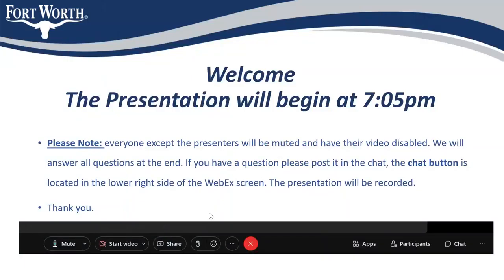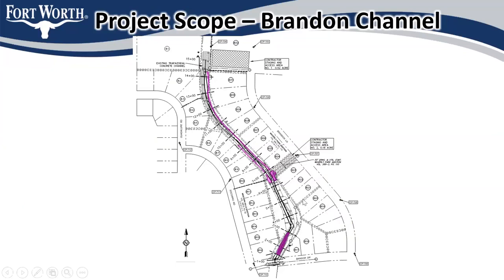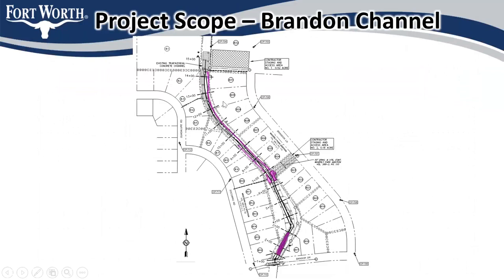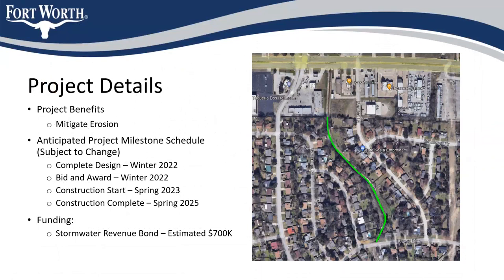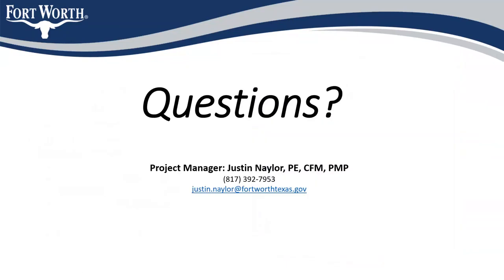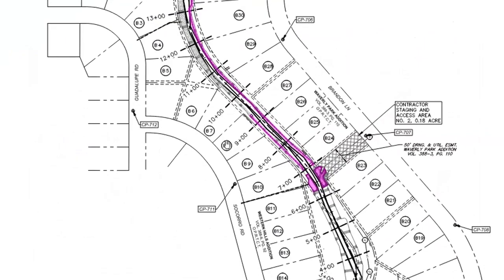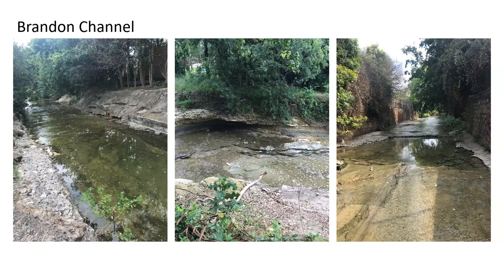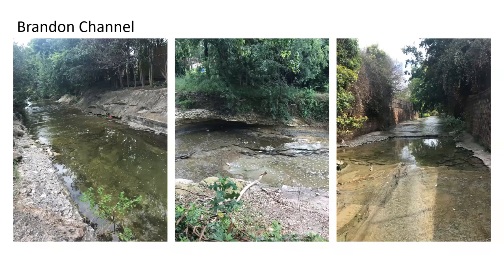Brandon Lane Channel Maintenance meeting of September 23, 2022